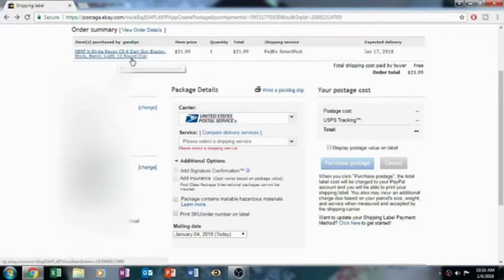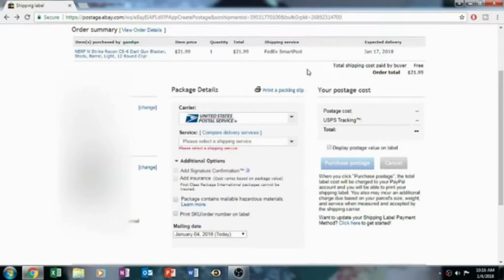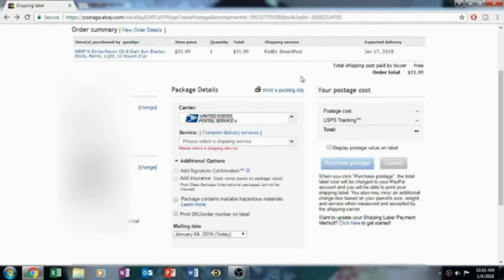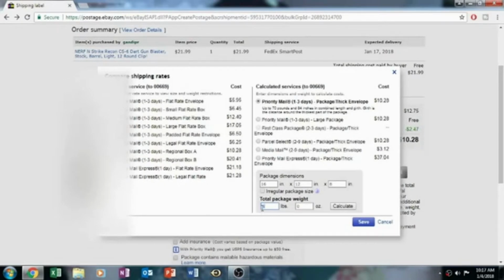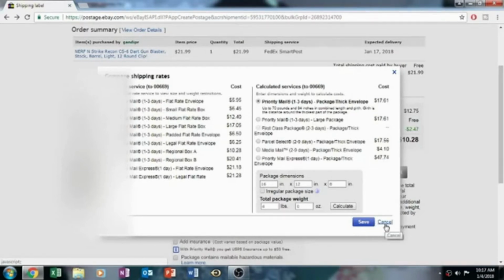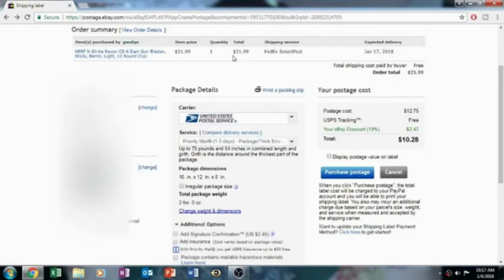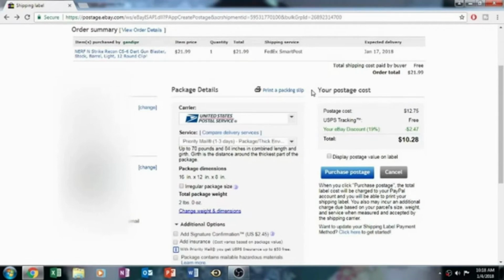eBay FedEx USPS Shipping Glitch. Be Careful Not To Lose Money!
In this video I go over a minor glitch in the eBay shipping system that could cost you all of your profits if you are not careful. I hope this helps people out.